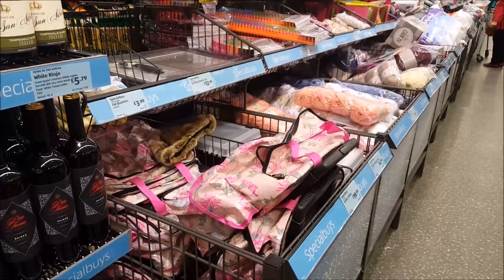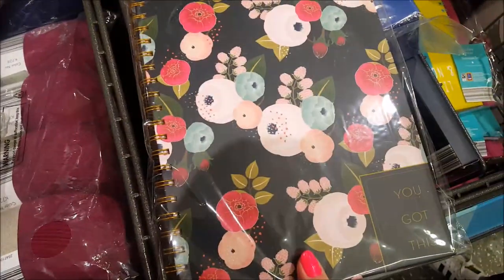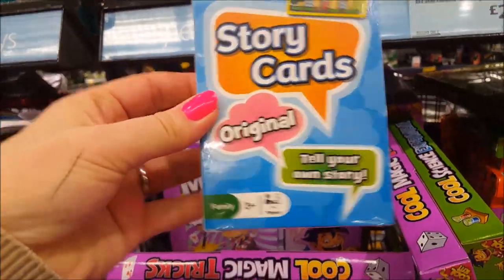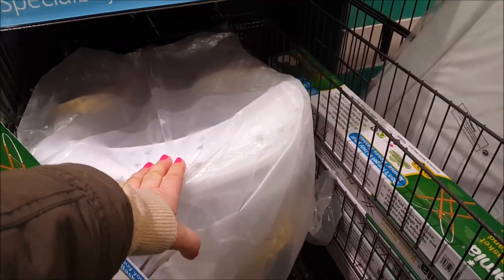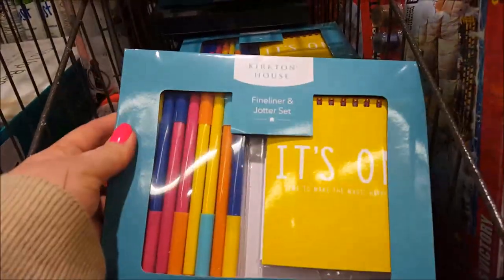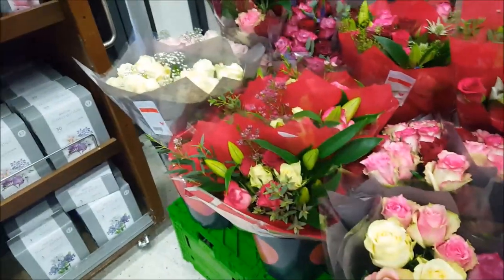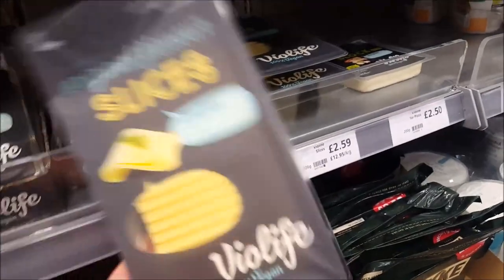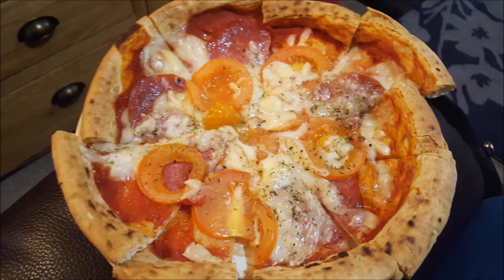Shop with me - Aldi & Waitrose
My mum wanted a few bits from Aldi so we had a wander around the middle isle section, we also went into Waitrose to buy a few dairy free items and supplies to make pizzas :-)